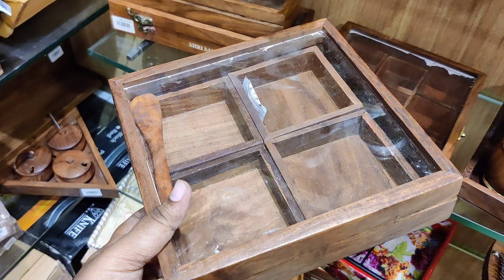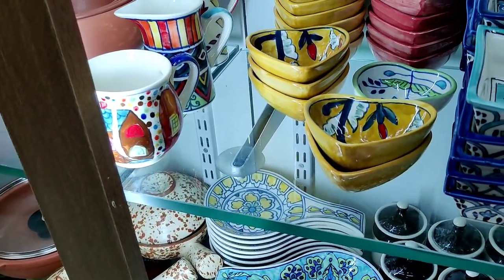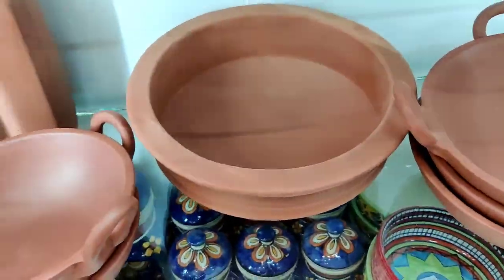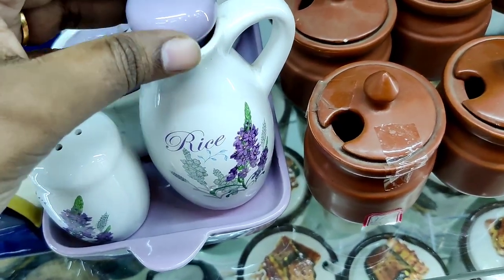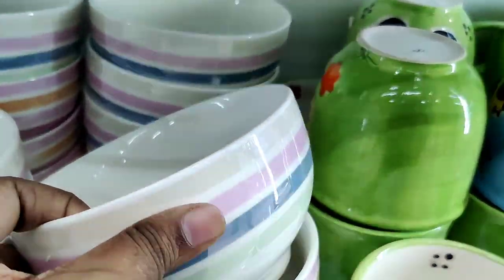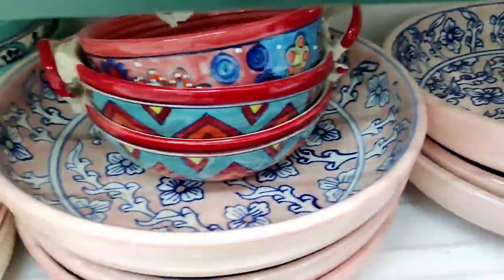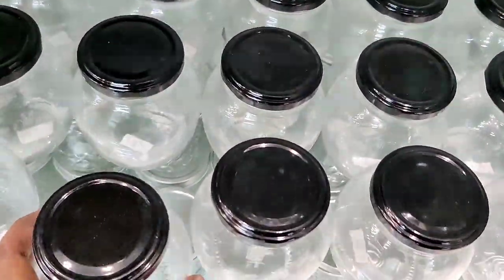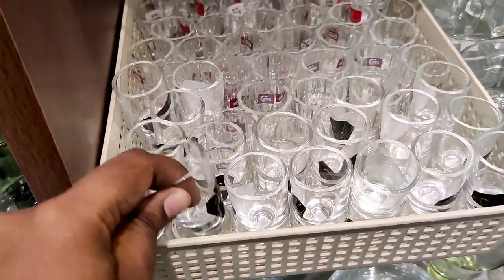Kitchen Glassware/Ceramic spice jar set Handprinted Airtight ceramic containers ceramic bowls&cups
ADDRESS:
Omega Glasswares
second floor,no.9A,medavakkam main road,gandhi nagar,keellattalai,chennai,tamilnadu 600117,India

mmommyscooking/ceramic containers/spice jars sets/square shape spice jar spice shaker/revolving spice rack/ spice jar glass containers for storage salt & pepper//air tight spice containers/glass jars with wooden lids/honey storage glass containers with spoon/wooden handicrafts multi utility storage container/glass storages jars for masala/ spice rack set/spice jars with serving  spoon pickle storage spice jars with brush/seasoning bottle jars/codiment boxes/black sifter two sided sifter/multicolour spice jars/oil dispensers wit spice jars/spice tower tools spice jars/clear glass steel widow storage food spices canisters/matka shaped glass jars/transparent glass food and pickle storage spice jars with spoons/oval shape rustproof steel airtight lid/cube storage glass jars/pudding jars with lid/4 grid transperent masala spice holderset/cycle style spice rack/masala spicecontainer sets/dining spice storage rack/glass mason jars mouthglass jars with metal airtight/storages for spice and dry fruits/olive oil &vinegar dispensers sets
kitchen Orgainsers / Wall mount Organisers / Stainsteel Organisers / Storage Drawyers Organisers sets / Designer saree Covers / Regular Cloth Bags / Wardrobe Storage Organisers / Jewellery Case Organisers with Adjustable Dividers / Transparent Organisers / Expandable Adjustable Fridge ORGANISERS / Under shelf Fridge ORGANISERS / cosmetic storage box multifunctional Desktop / organisers Holder with Drawyers / Kitchen Sink Organisers / Acrylic Cosmetic Makeup lipstick Organisers Holder / Foldable Hanging Purse Handbag Organisers / Hook Hangers / stainsteel Door organisers / Multipurpose Organisers / Multipurpose Corner Sink Wash Basin / Wall mounted Mop / Non woven Double sided Jewellery organisers / Medicine organisers / Non woven skirt Stackers / Underware Storage baskets / plastic kitchen sink orgainsers Corner Tray / Lipstick Organisers / Organisers with 6 compartments / mobile stand table stand Table organisers / Fridge Storage Basket Shelfs Organisers Racks / Flower pot stand / Utensil holder /Cupboard space orgainsers

treo cube jars 1000ml/treo borosilicate microwave safe mixing glass bowls/casserole sets/water glasswares/coffee mugs/ red wine glasswares/round bottom flask/fish bowls/glass spice containers and jars/glass water bottles/bulb shape manson jars/water dispensers/glass bottles/glass containers with steel lids/air tight glasswares/square shape glas stoage containers/airtight metal lid for spice bottles/oil spray bottles/oil cans/oil dispensers for kitchen/classic trend glass jars with lid/kitchen beer glassess/imported glass storage jars with lid/salt,sugar,spice condiment jar with spoons/rust proof air tight for kitchen storage jars,pickle glass sauce jam jars/tempered glass measuring cup jug/rotating glass spice jars/ceramic pickle pots/claypots/claypots dosa tawa/heavy base beverage glasswares/colour lid glass with metal stand#kitchenglasswares​
stainless steel / ceramic cookwares / nonstick cookwares /nonstick deepfry kasai/cast iron/branded cast iron /pressure cooker /hard anosided vessels / hot packs /vinod platinum triply stainless steel kadai with lid 2.5ltr/bergner argent triply stainless steel kadai with stainless steellid /bergner argent triplystainless steel tope with stainless steel lid 18cm/bergner fry pan/bergner sautepan with lid/ bergner sauce pan with lid/bergner elements stainless steel unpressure cooker with outer lid /bergner stainless steel tasra with stainless steel lid/bergner nonstick stainless steel dosa tawa /bergner stainless steel kadai with glass lid /treo granito induction kadi with glass lid/treo induction fry pan/treo fry pan with stainless lid/paniyarakkal/puttu maker/roti tawa /branded cast iron/sandwitch bottom heavy guage stainless steel kadai cookwares /meyer cookwares sets / STAinless steel kettle /idly maker/ wokstainlesssteel pans/ thattu idly maker / idiyappam maker /stainless steel colander/stainless steel tiffin boxes / stainless steel containers/stainless steel cultery items /stainless steel mugs plates tumblers/hammered shape cookwres